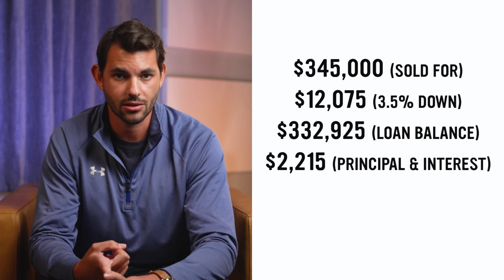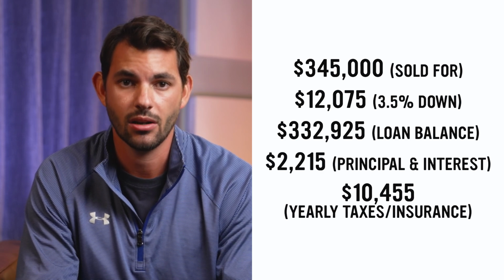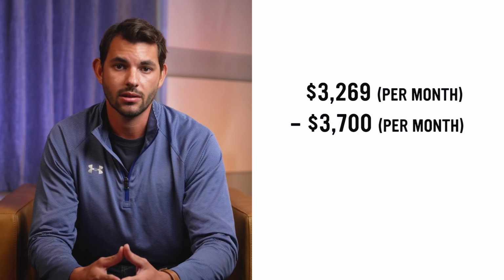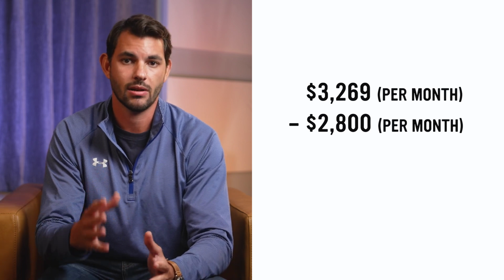Why I Regret My First Property Buy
Join Mike as he delves into the valuable lessons he learned from his first rental property investment. With a practical approach and hindsight insights, Mike shares his journey from purchasing a two-family house, living in one unit and renting the other, to recognizing the potential of a smarter investment strategy. If you're looking to maximize your return on investment in real estate, especially using an FHA loan, this video is a must-watch. Mike breaks down the financial details and benefits of opting for a four-unit property, providing real-life examples and calculations. Whether you're a first-time investor or looking to expand your portfolio, get ready for some game-changing advice!

0:00 - Introduction
0:20 - Reflections and Changes
0:27 - Choosing a Four-Unit Property
0:54 - Financial Analysis of a Four-Unit Property
1:47 - Loan and Down Payment Details
2:00 - Monthly Costs and Income Estimation
2:43 - Living in the Rental Unit
3:47 - Benefits of a Four-Unit Property with FHA Loan
4:03 - Conclusion and Key Takeaways